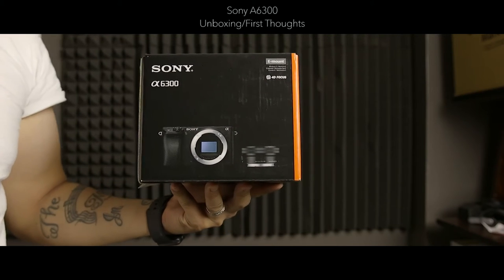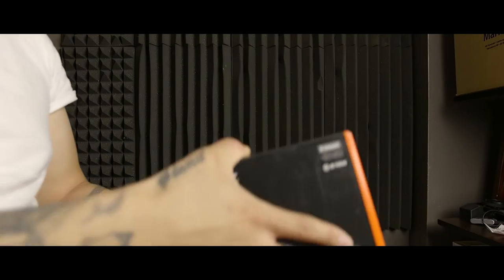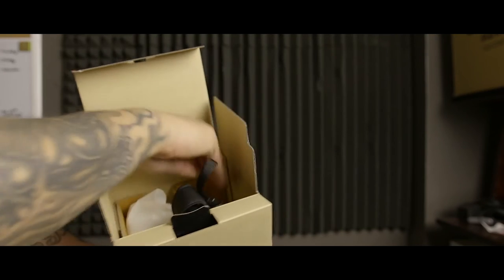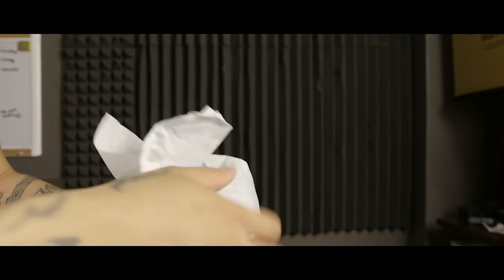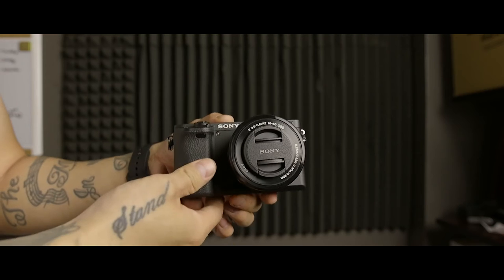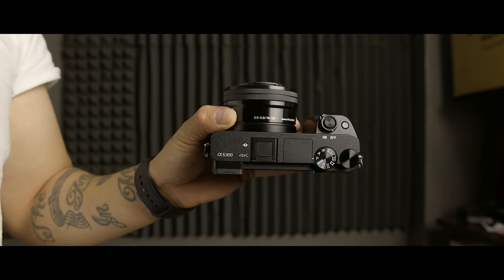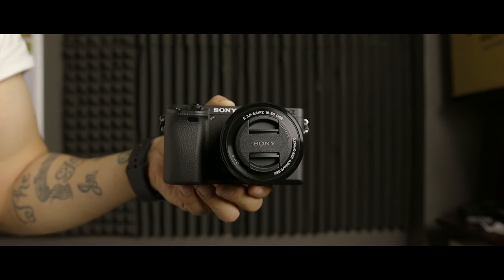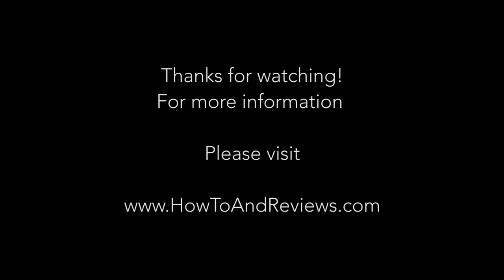SONY A6300 - Unboxing - First Thoughts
Brand New SONY A6300 unboxing and first thoughts.  I used to own the A6000 and this is a nice upgrade for a bit more money.  Slow Motion and UHD 4k are some of the upgrades.